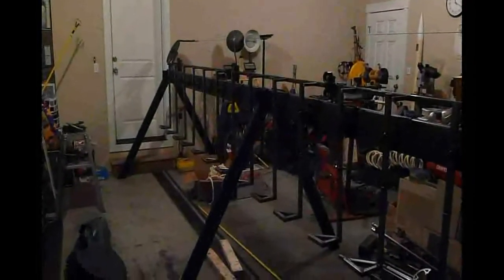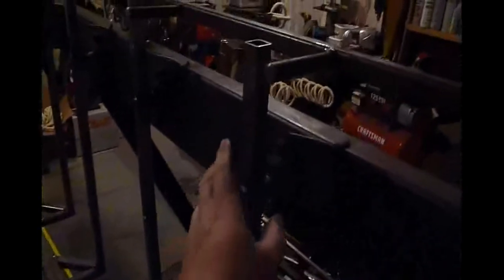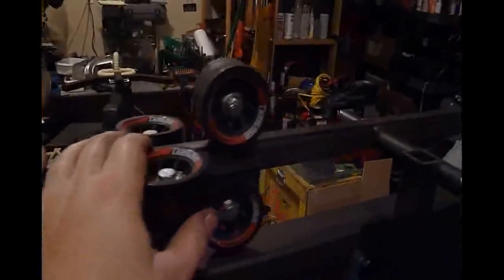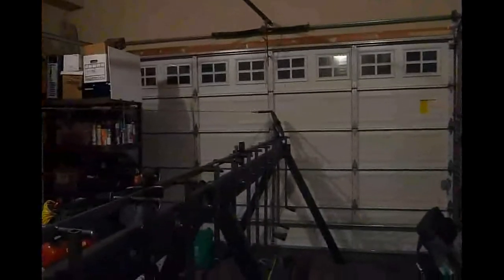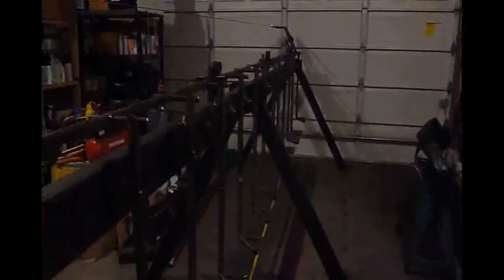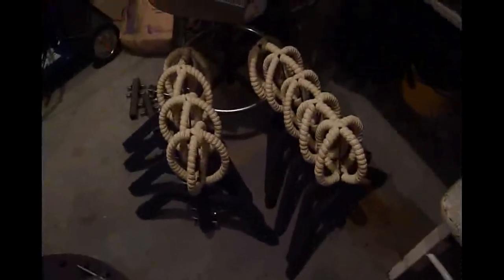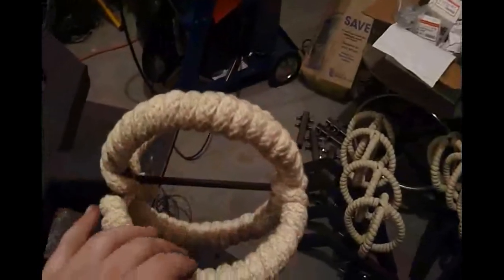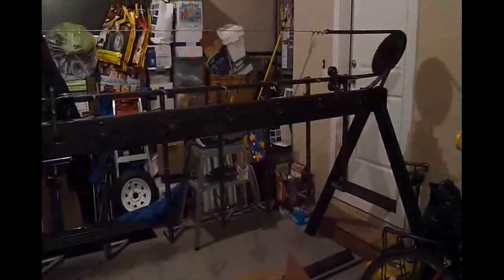Harmonic Fire Pendula -- July Update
An update of the progress on the Harmonic Fire Pendula, an honorarium project for Burning Man 2012.